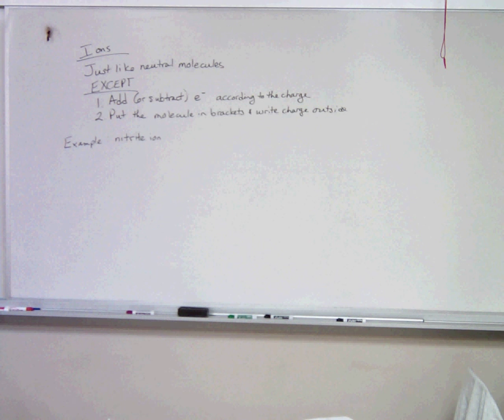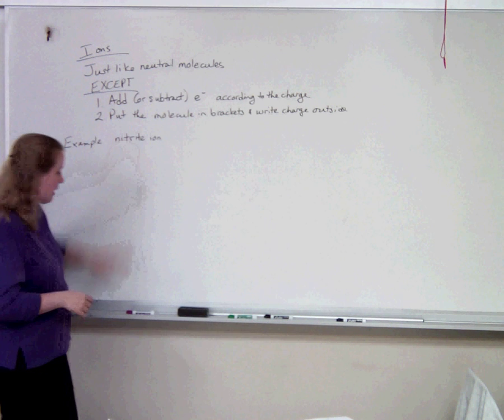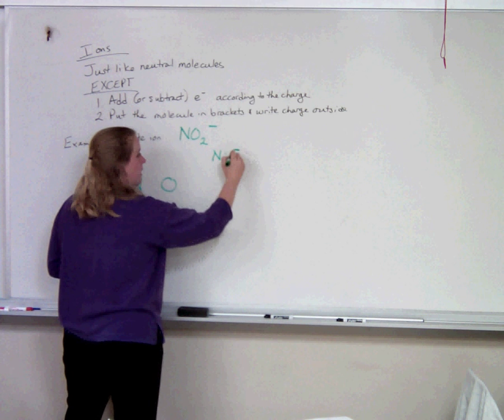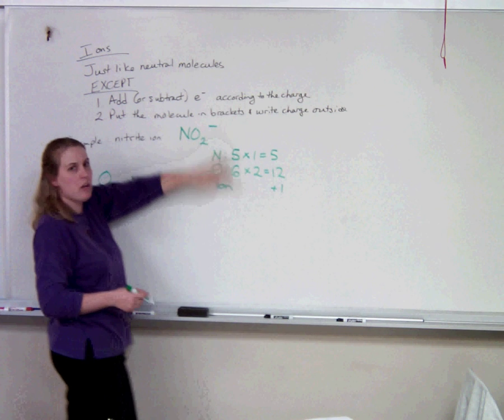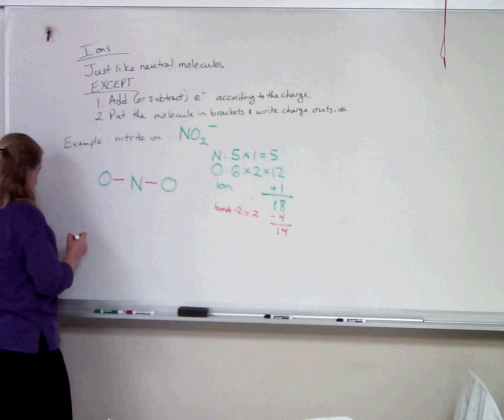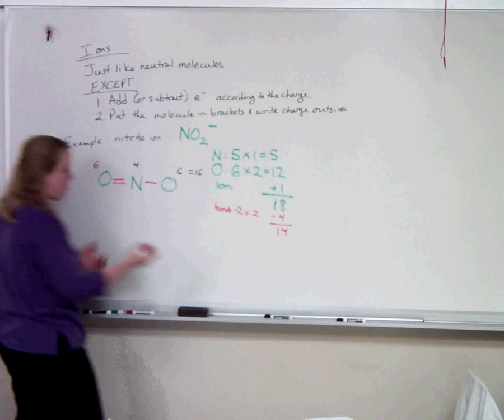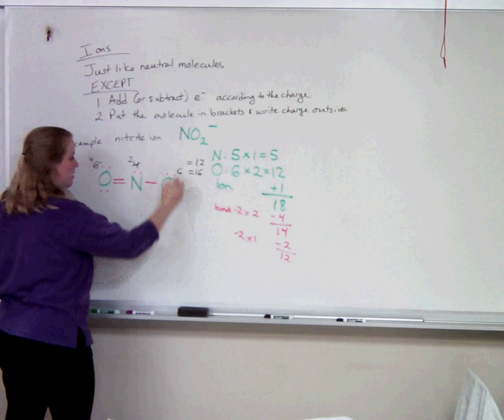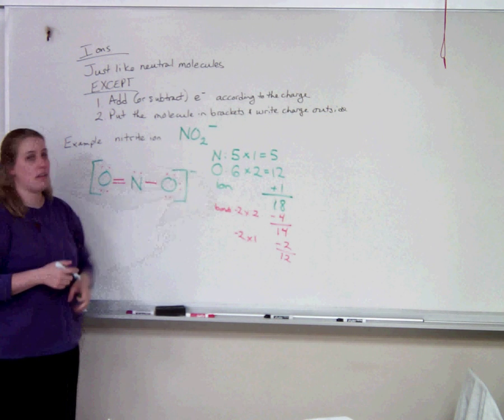Drawing Ions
Pre-AP Chemistry hmwk for 11/28 & 11/29